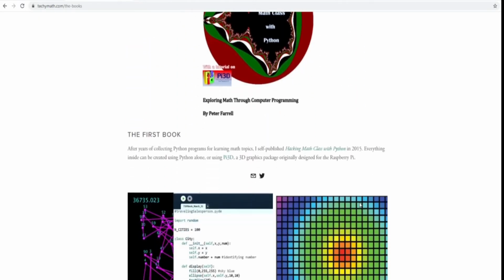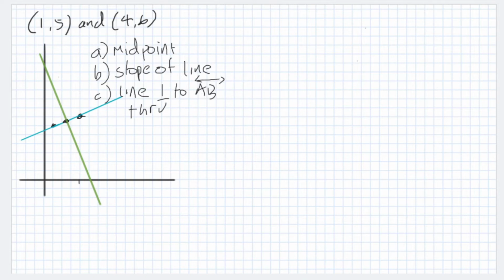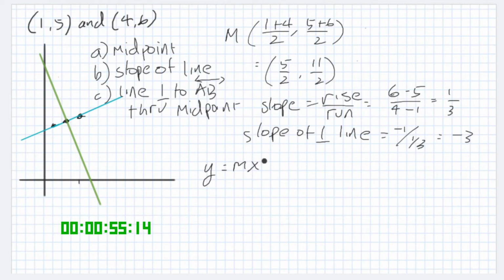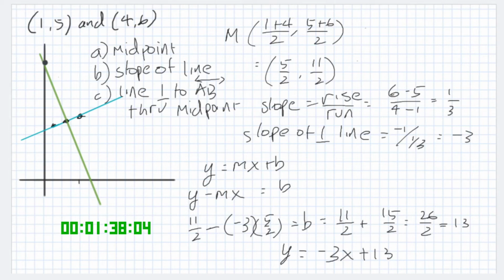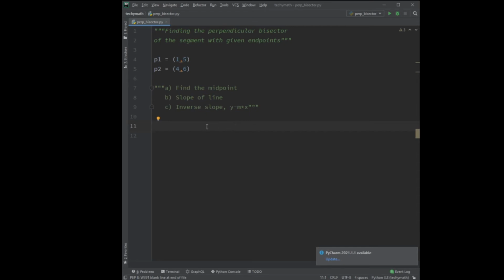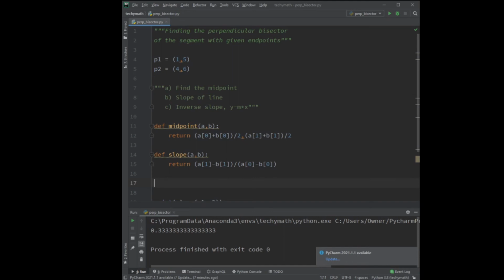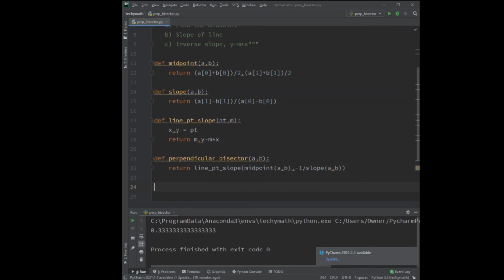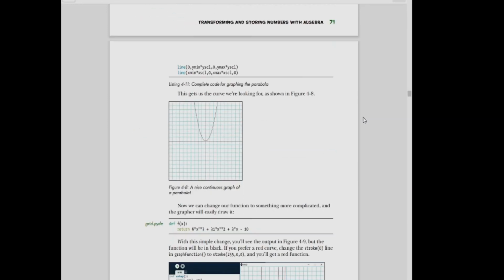Techy Math: Perpendicular Bisectors Made Easy With Python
Here's how to use Python to calculate perpendicular bisectors in your Geometry class! The steps are the same as doing it by hand, but once you've written the program and checked that it works correctly, all your future calculations will be instantaneous!

I'm a Math Teacher, Tutor, Trainer and Author, and I'm available to train math teachers to use Python to take their math game into the 21st Century!